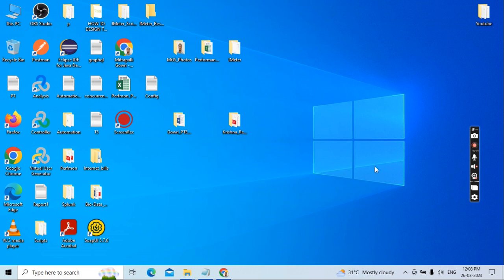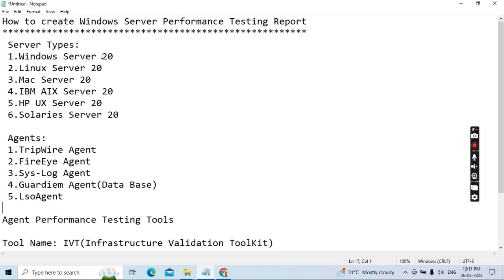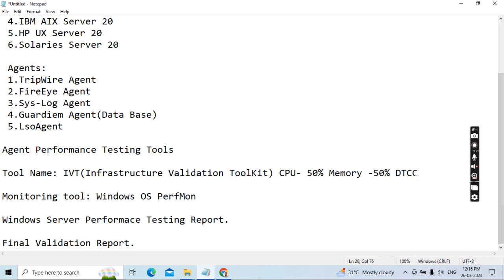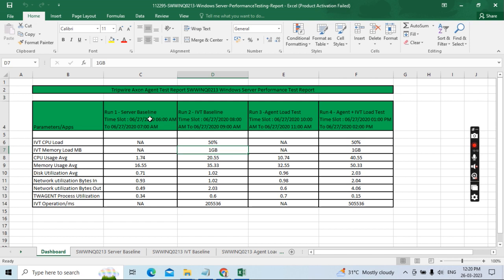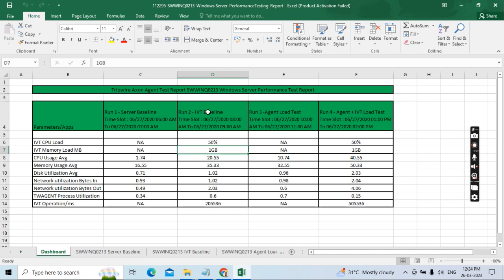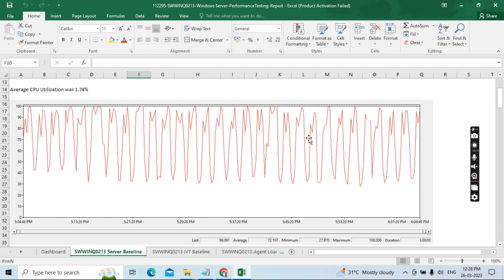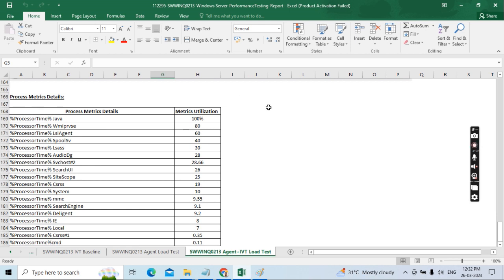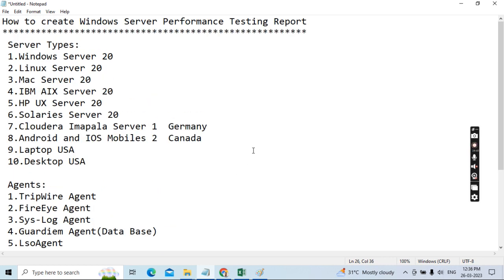How to create Windows Server Performance Testing Report